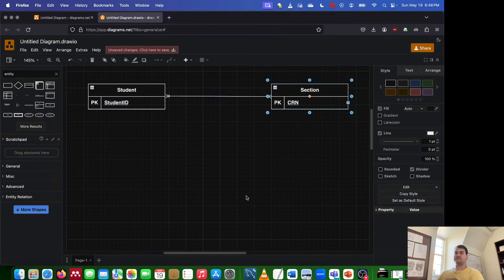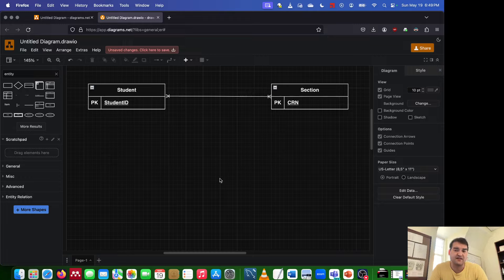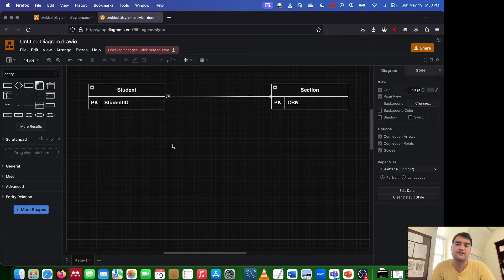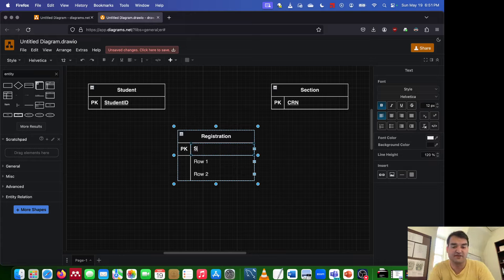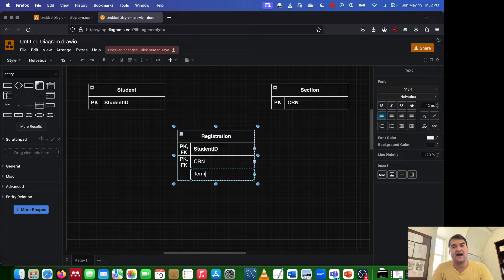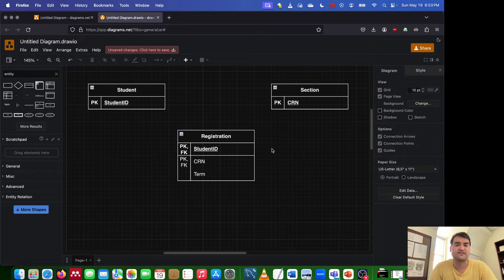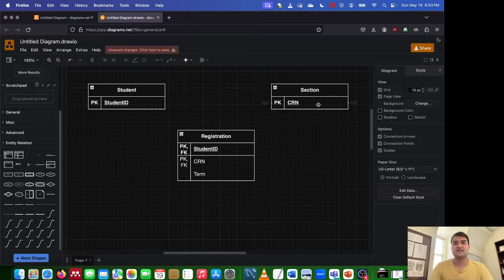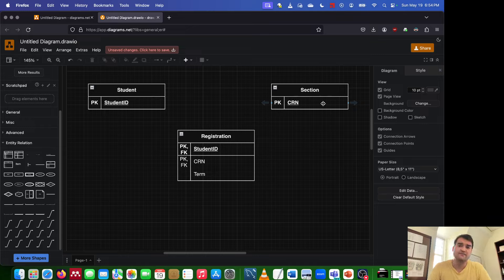Addressing Many to Many Relationships in Data Modeling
In this video, I cover what a many to many relationship is, why they are a problem and cannot be identified without a foreign key, and how to address them using an associative entity.